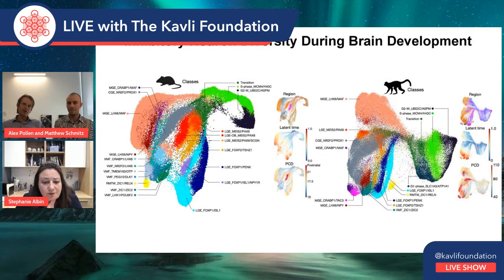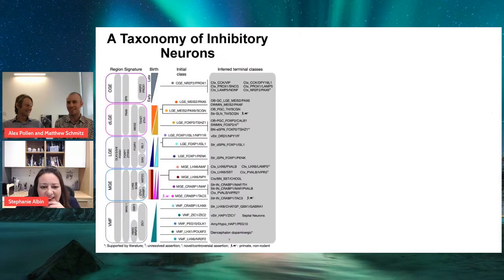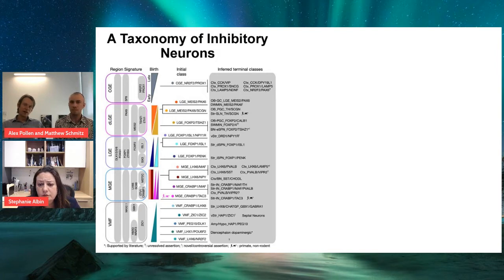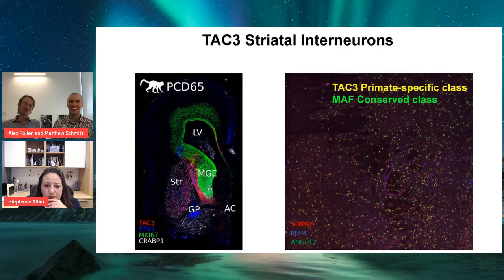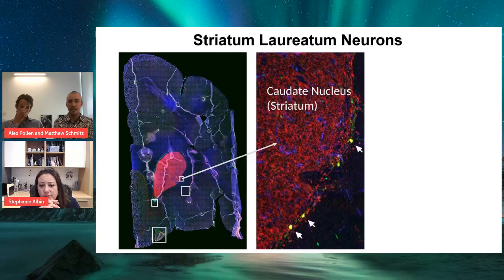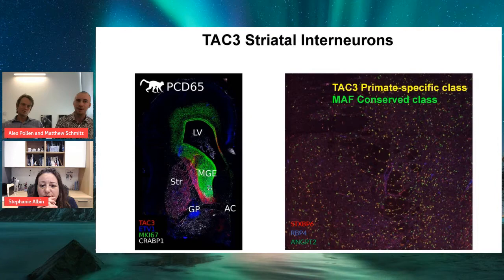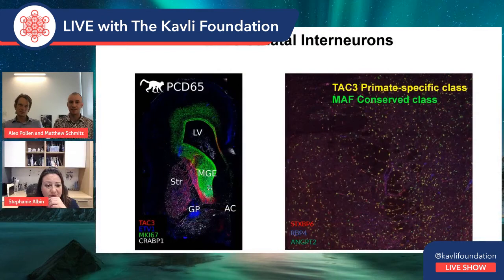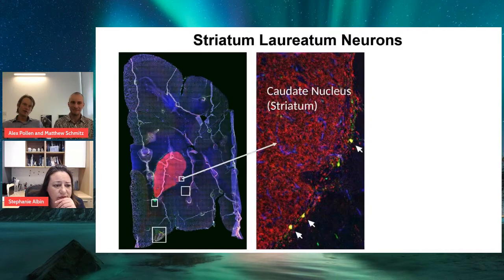LIVE CHAT | 'The Evolving Brain' with Alex Pollen and Matthew Schmitz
Alex Pollen, a professor at UCSF and a member of the Kavli Institute for Fundamental Neuroscience, and graduate student Matthew Schmitz sat down with Kavli Foundation Science Program Officer Stephanie Albin to discuss their recent study revealing the evolutionary elegance of inhibitory neuron development across mammalian species.